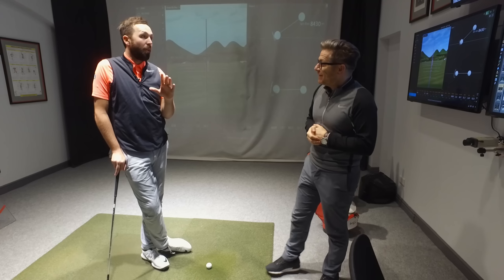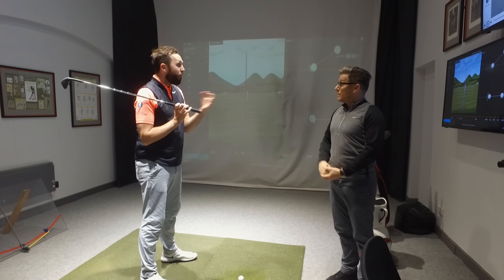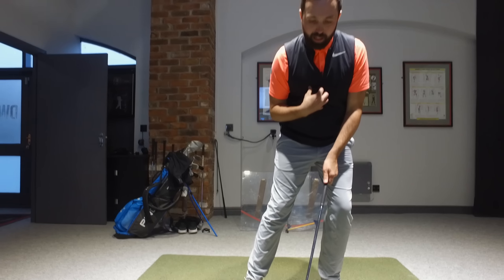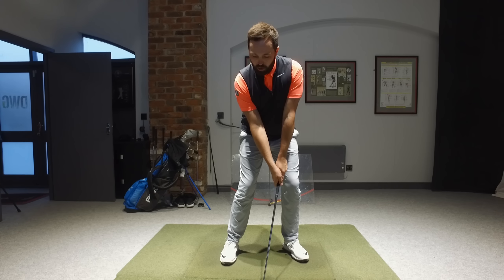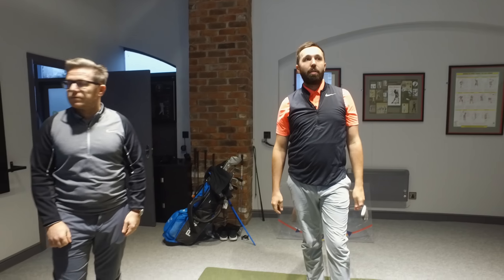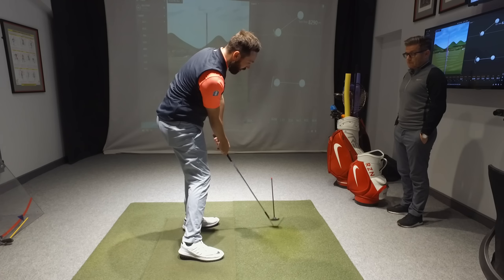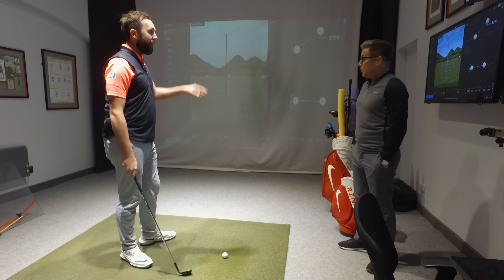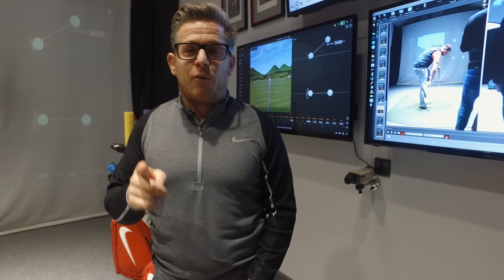RICK SHIELS AND DAN WHITTAKER TALK ABOUT WEDGES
Dan has been helping Rick Shiels with his golf game for 7 months now and in that time they've made massive changes to him swing. In this video they have a quick, relaxed chat about how Rick is improving his wedge game with the use of a custom wedge chart. This is something that every golfer can take advantage of to improve their game.